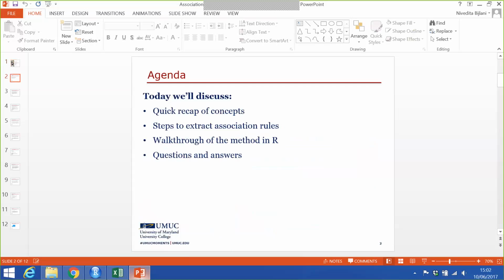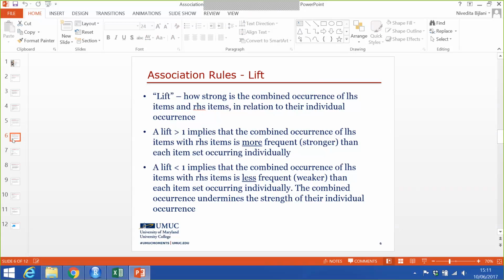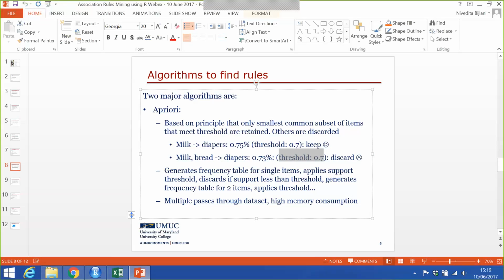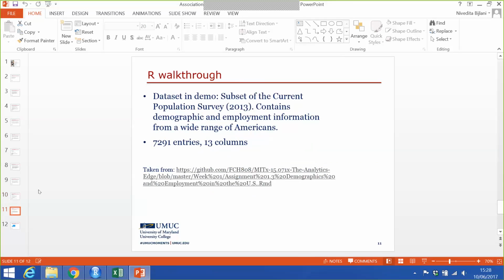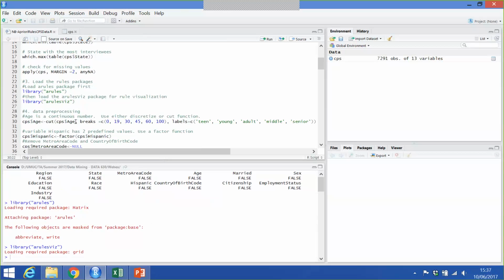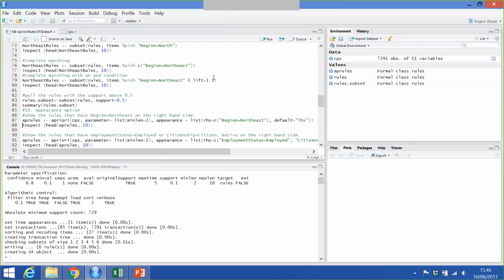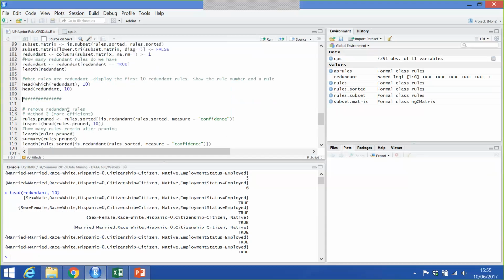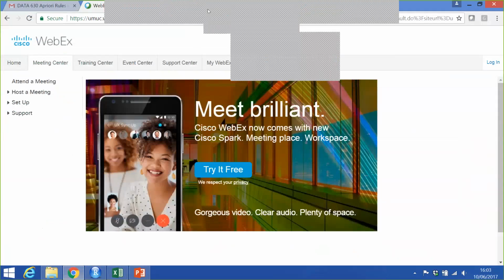DATA 630 Association Rules in R Summer 2017, June 10